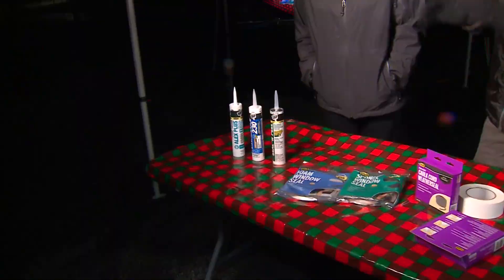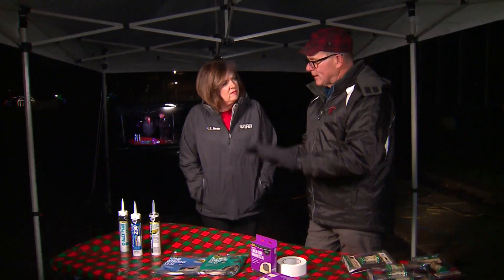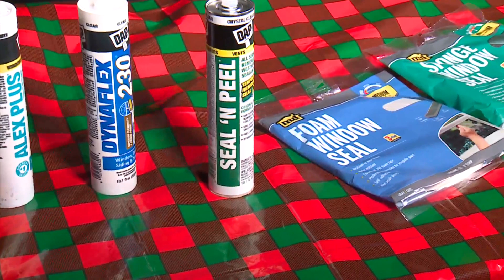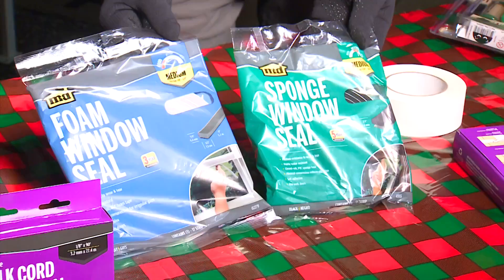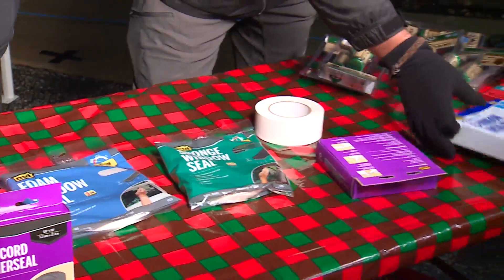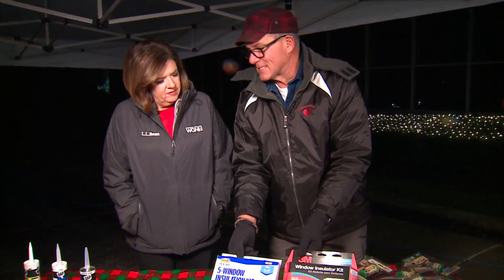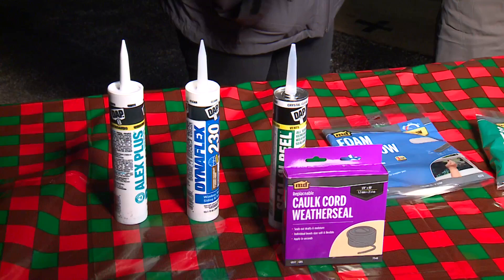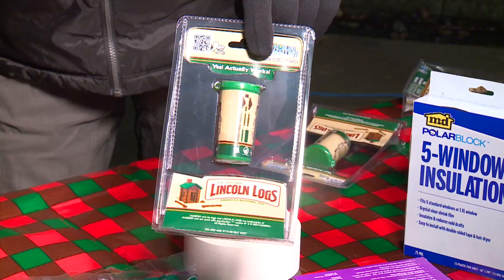Mr. Fix It Lou Manfredini with tips on winter-proofing your home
Mr. Fix It Lou Manfredini joins WGN Morning News